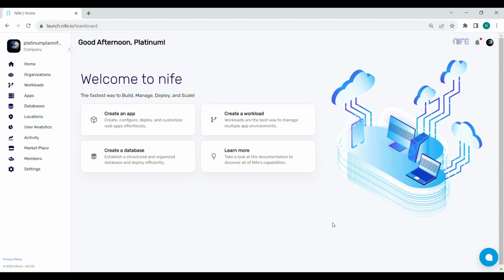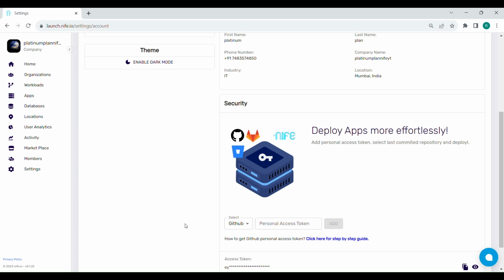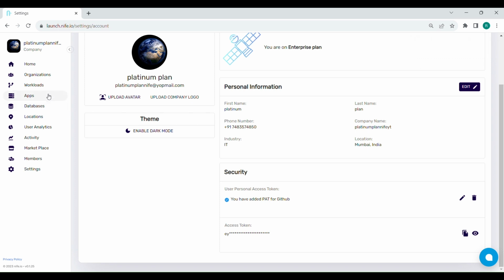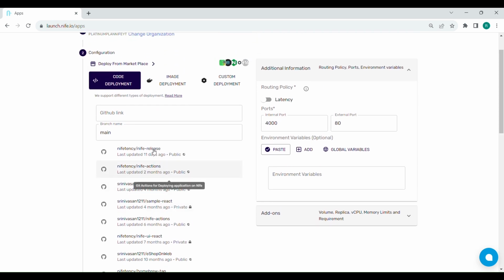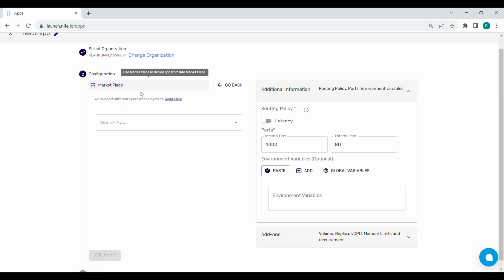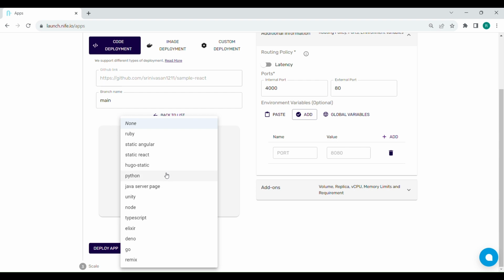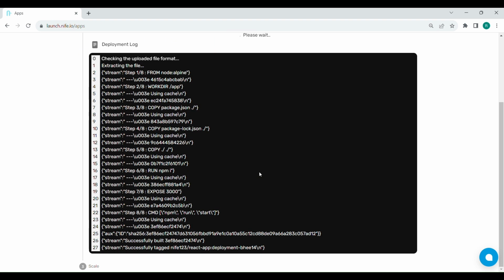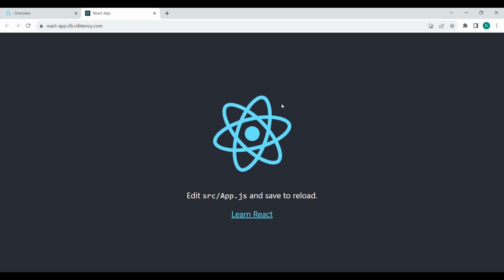Deploy a New Application with Nife | GitHub Deployment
Mastering Rapid App Deployment with Nife: Your Guide to Deploying a New App in Just 3 Minutes!
In this video, we dive deep into Nife's deployment feature, showing you how to swiftly deploy a new app. Streamline your development process and launch apps effortlessly with Nife! Ready to see it in action?